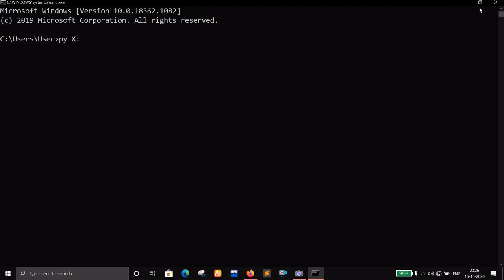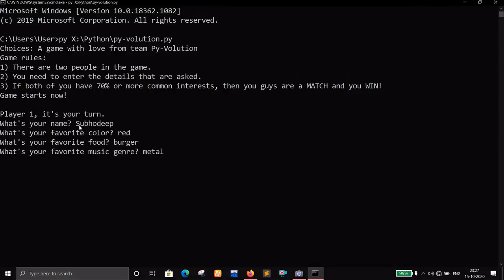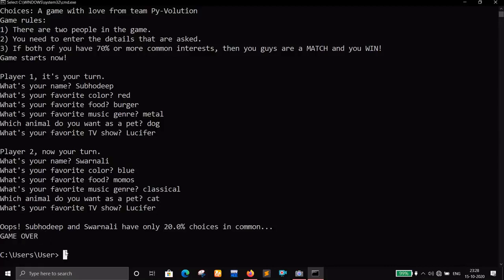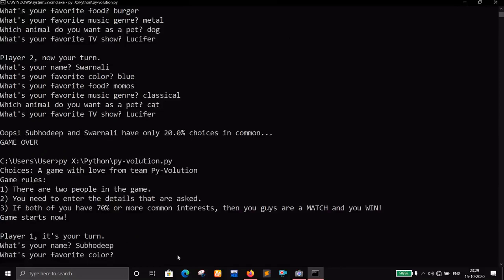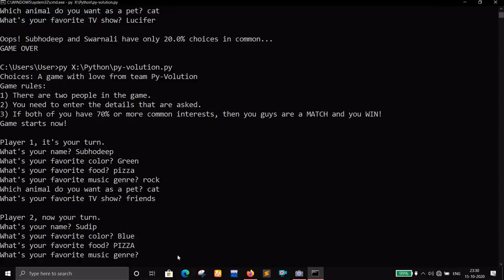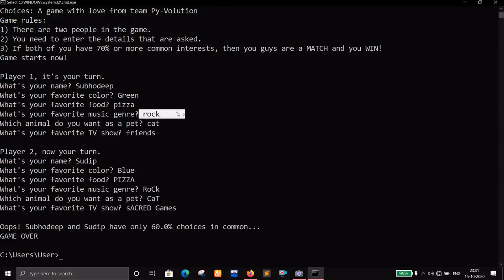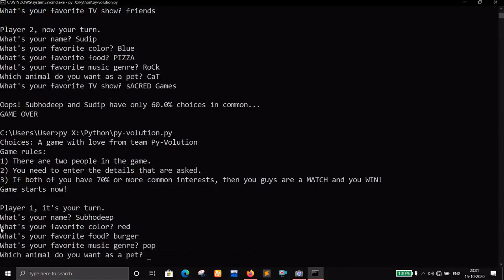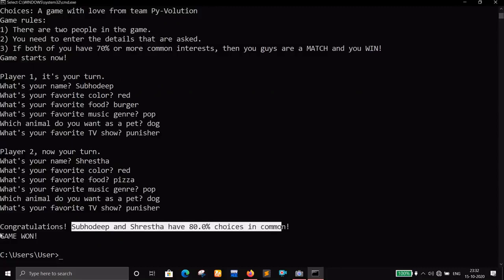Python Fundamentals | Lists Assignment | By Subhodeep Sarkar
Python’s List Data structure is having the below characteristics. Python List is a mutable sequence of characters, typically used to store collections of similar items. List preserves the Insertion order. Python List allows duplicate elements. Python List is mutable, i.e. once we create a list, it can be modified at any time.

About Python Fundamentals series:

This series is for people who want to jump into the field of computer science either to make a career or just as a hobby but are from diverse fields not at all related to computer science & technology. This course is also targeted at students belonging to CS or IT but who don't have a solid programming background or have holes in their learning. This course might work as a GREAT reference for experienced developers as well! We hope that we are able to provide something really useful and beneficial to the world for absolutely free of any cost and we are really proud because of that. May this series create more and more Pythonistas, Pythoneers, Software developers or to put it all together, IT professionals.

Team Py-Volution.